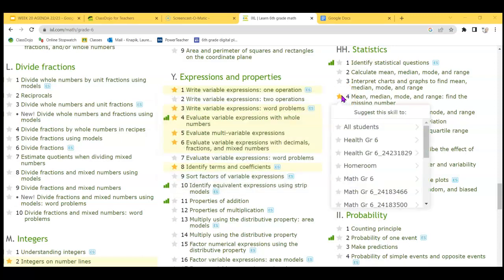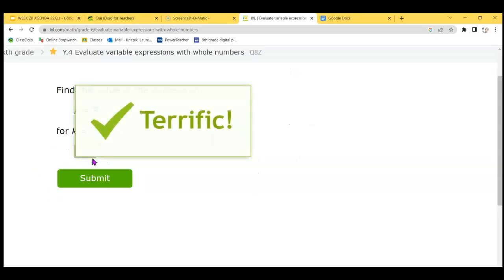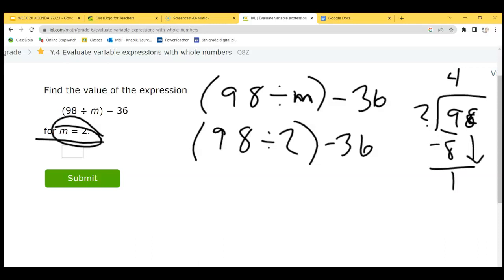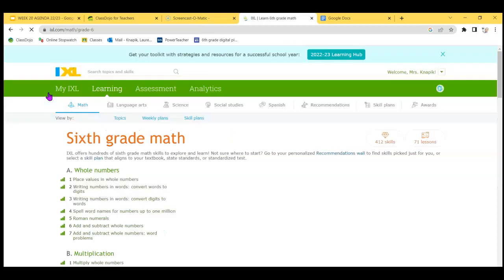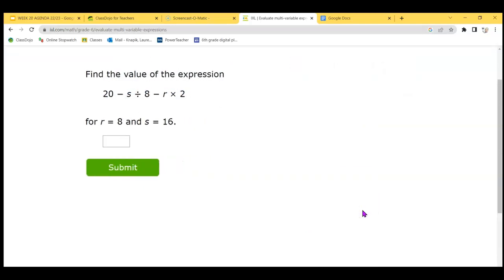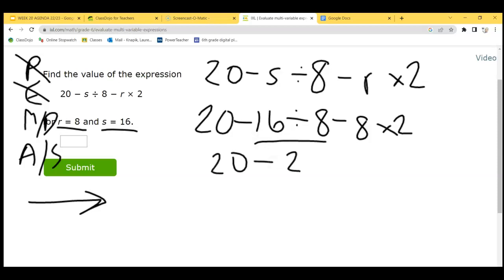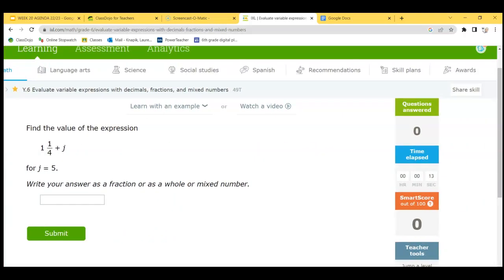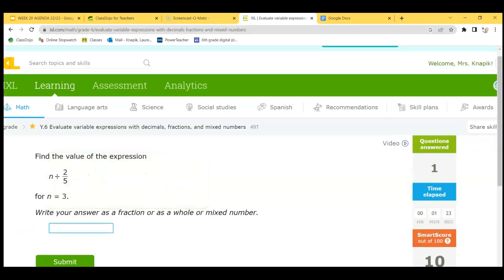Evaulating expressions with variable values Y.4, Y.5, Y.6